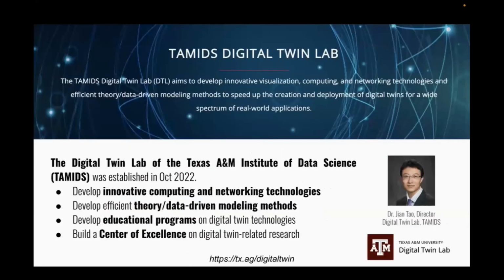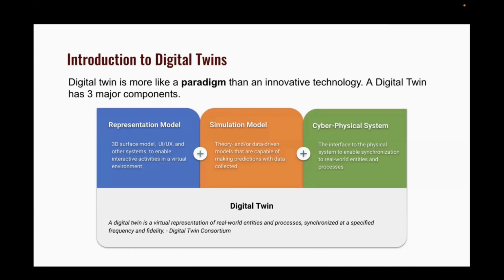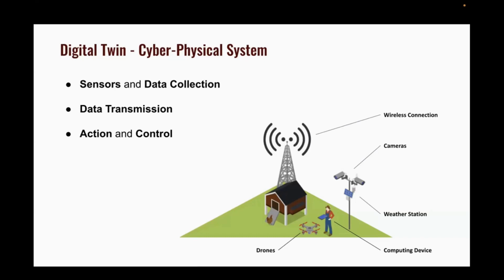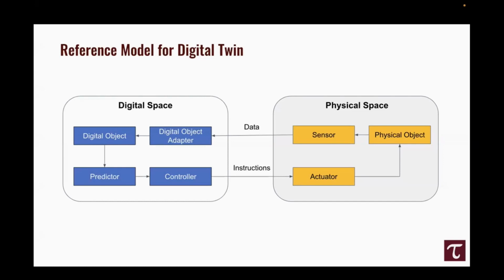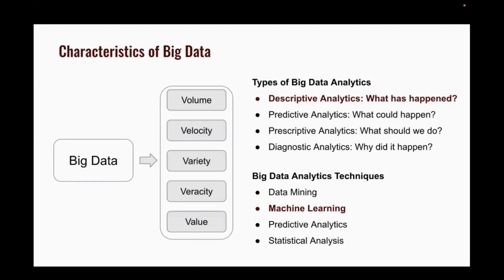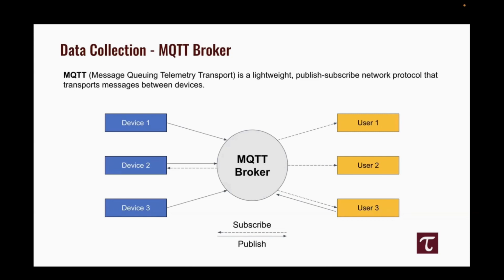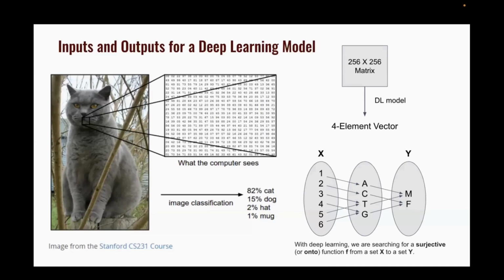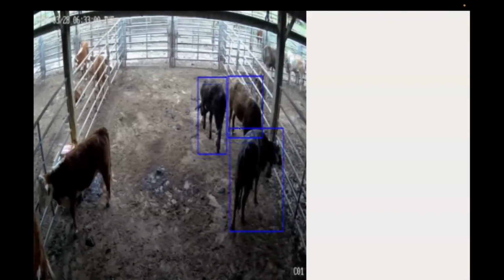2023 NANP Modeling Workshop – Jian Tao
Presented as part of the 2023 ASAS-NANP Pre-Conference Modeling Workshop